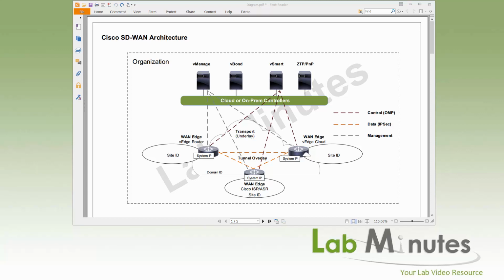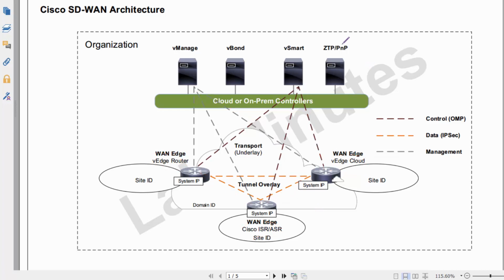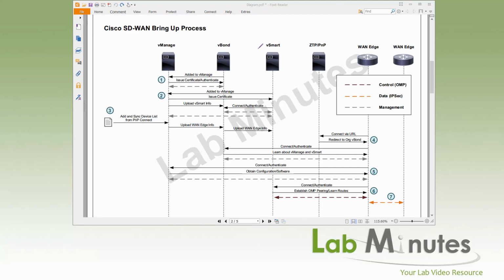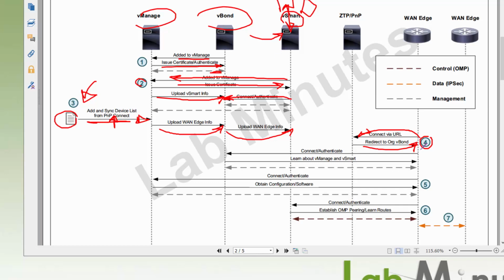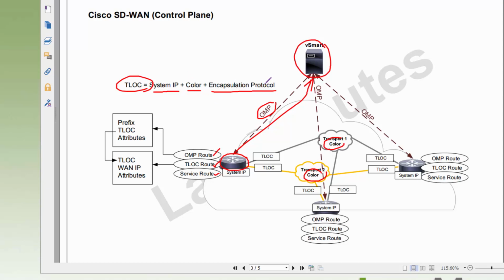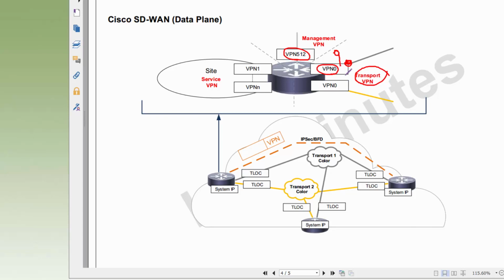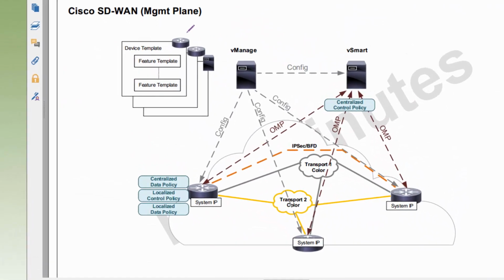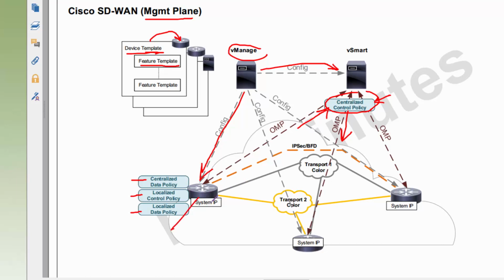RS0136 - SD-WAN Fundamental